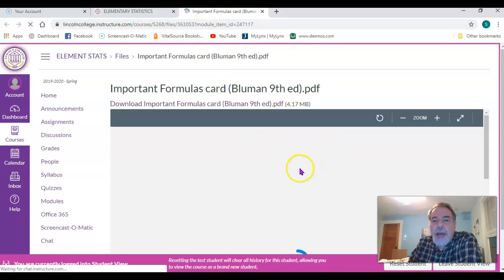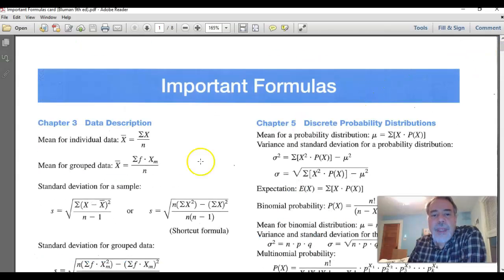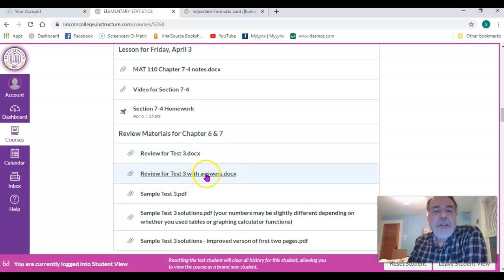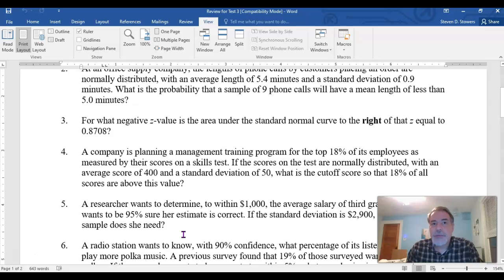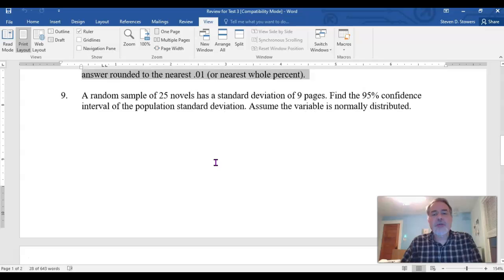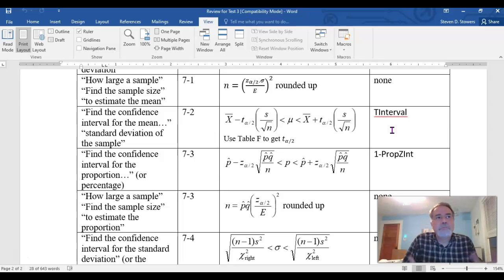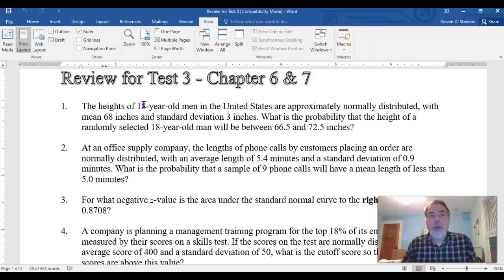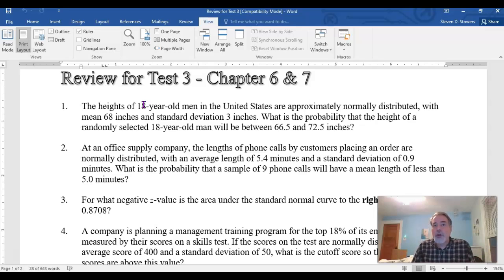Review video for Statistics Test 3